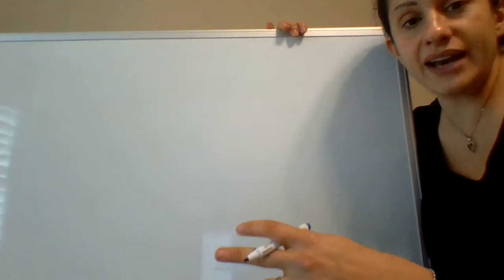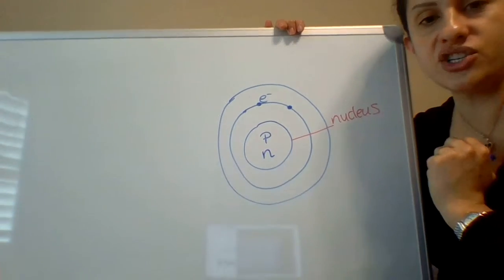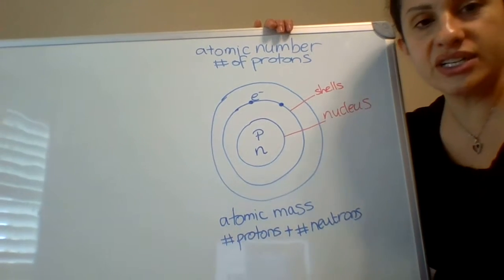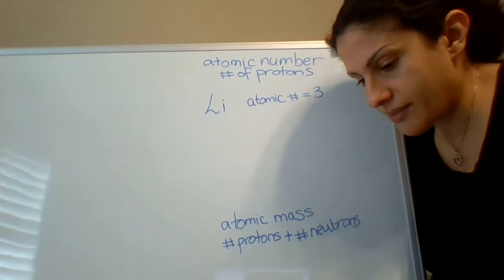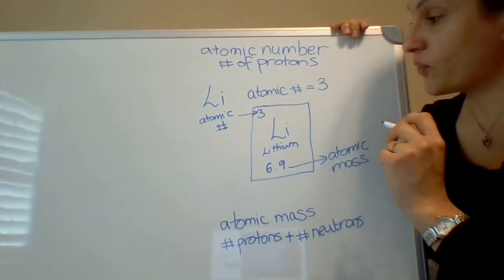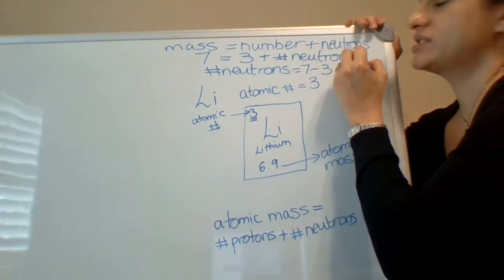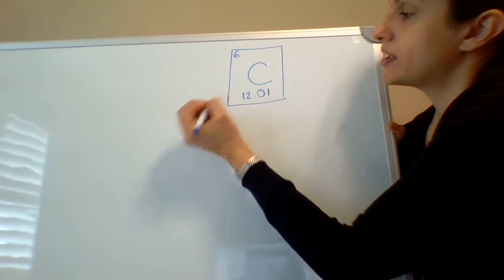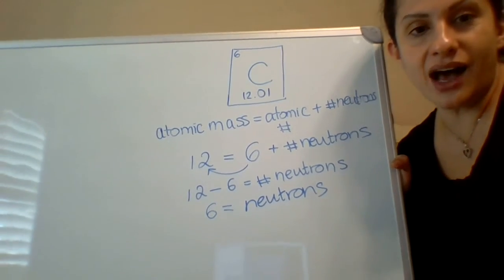SNC2D Atomic Mass